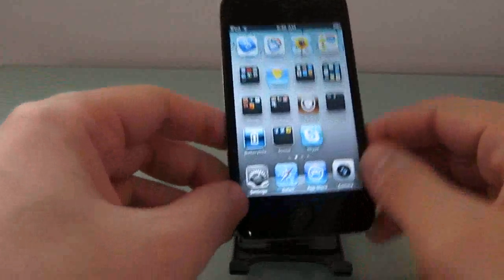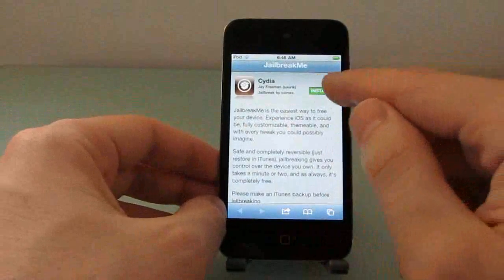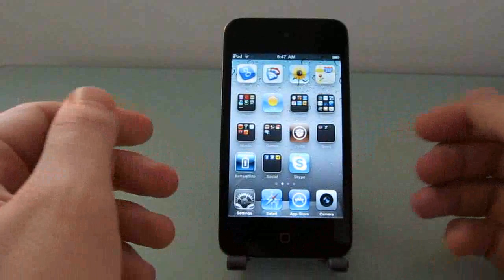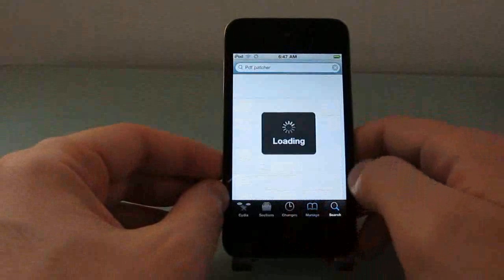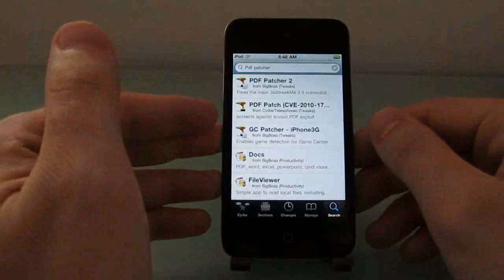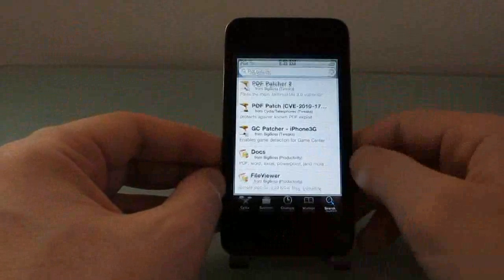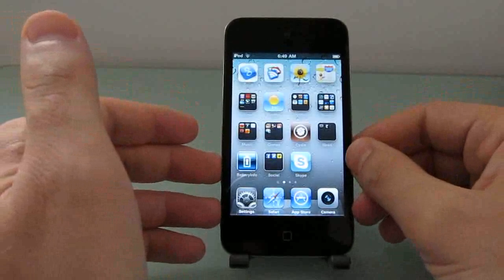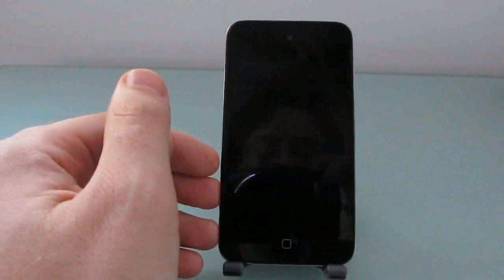JailbreakMe 3.0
JailbreakMe 3.0 is a web-based jailbreak utility that works on the iPad 2, iPad 1, iPhone 3GS, iPhone 4, and 3rd and 4th generation iPod touch.